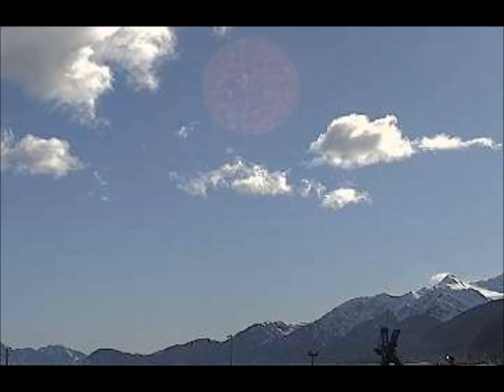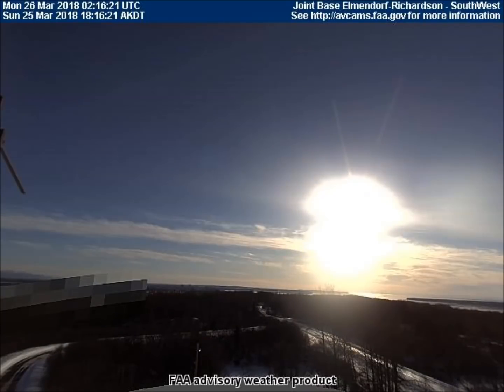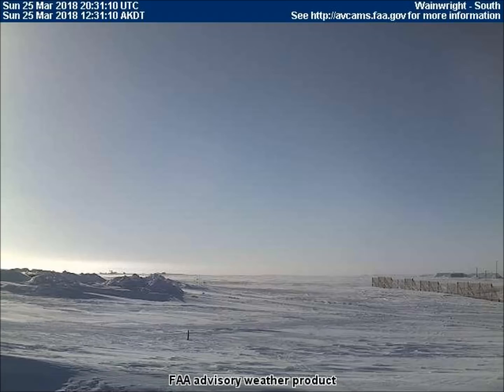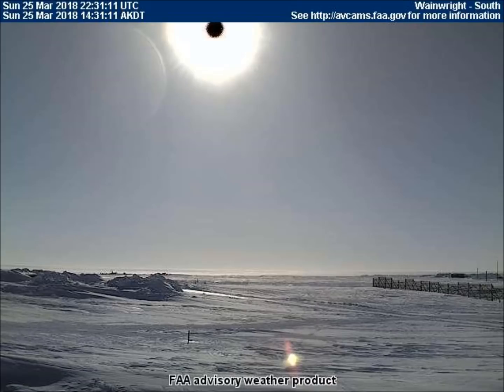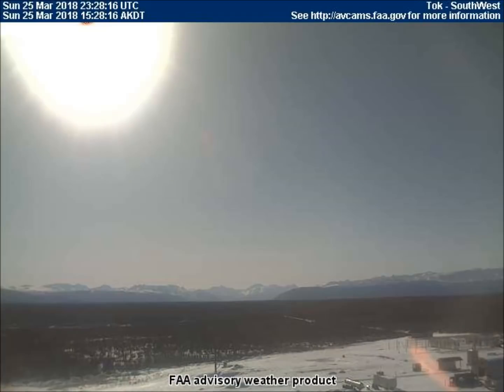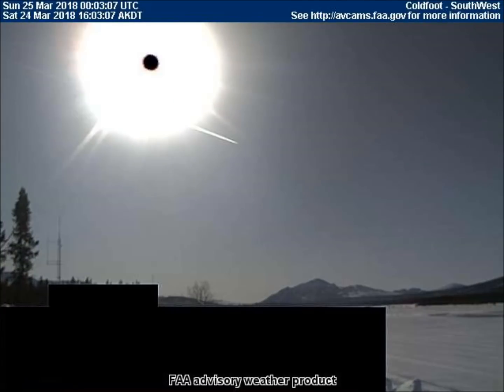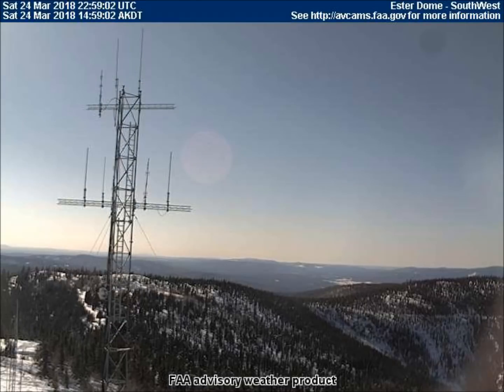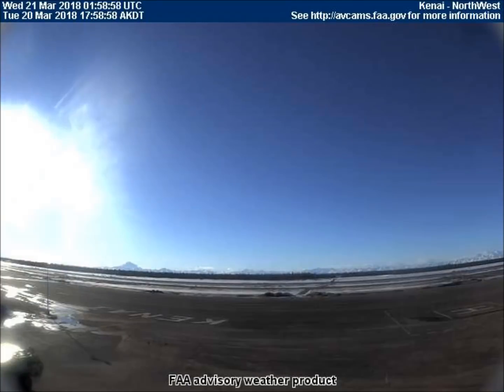Planets you're not supposed to know about, in full view on FAA weathercams. Mar 26 2018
This video shows the many different planets near earth that we're not supposed to know about or see. Watch them in action here on unedited videos from the FAA weather cameras scattered across Alaska and Canada.